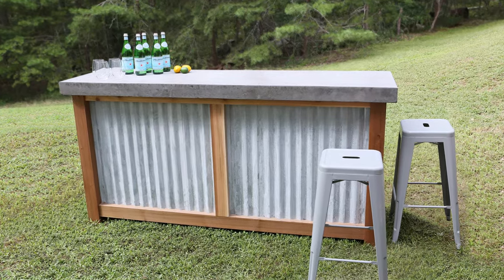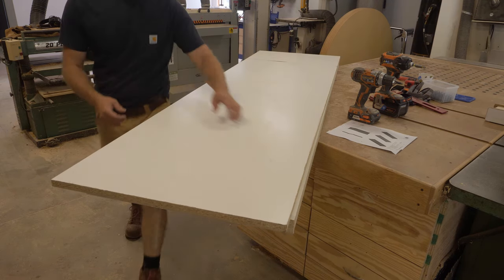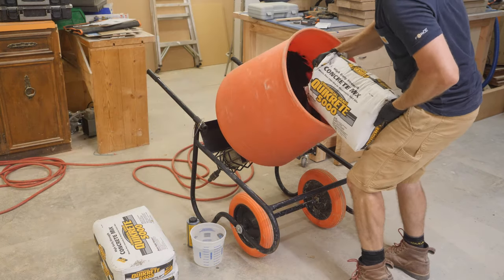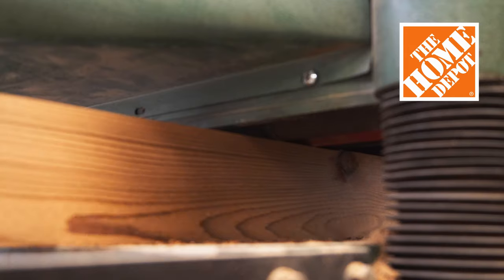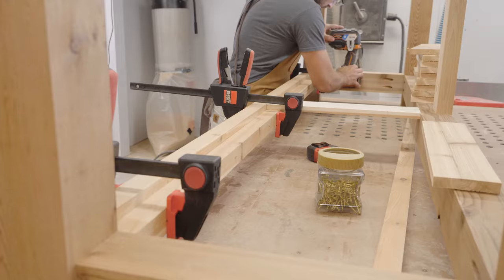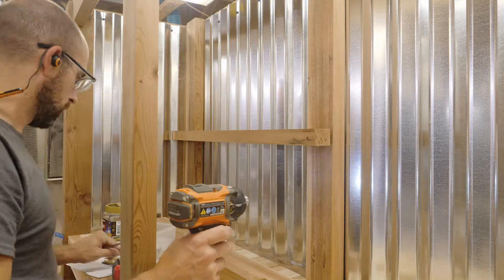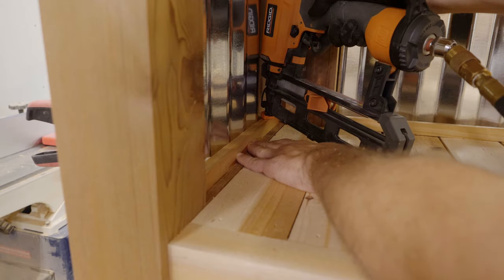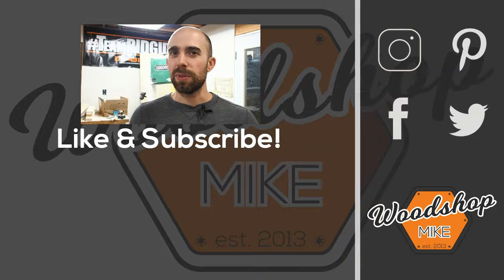How to Build an Outdoor Bar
When I set out to design and build this outdoor bar, I knew I wanted durable materials that would stand up to the outdoor elements.  I combined concrete for the bar top with corrugated metal and cedar for the base.  The end result is a great looking outdoor bar with lots of storage for drinks and food to keep your outdoor gatherings going!

All of the materials and tools I used for the projects are linked below!

1 Timothy 1:15-17